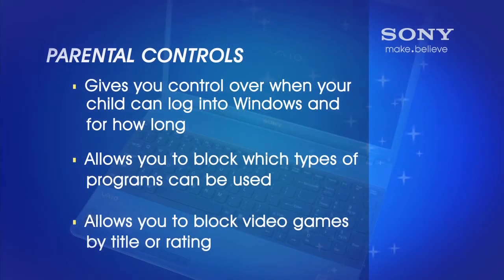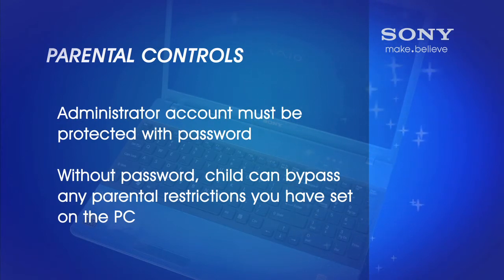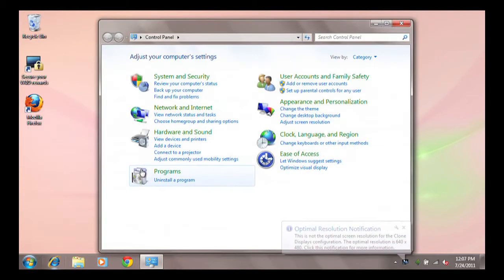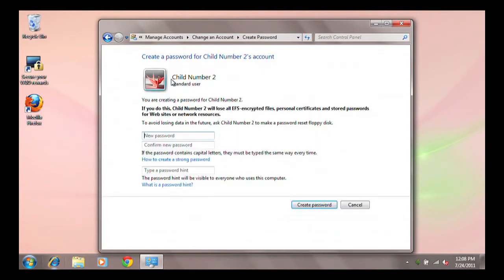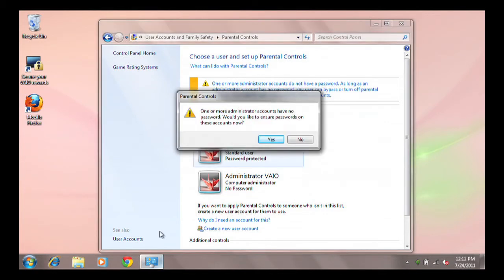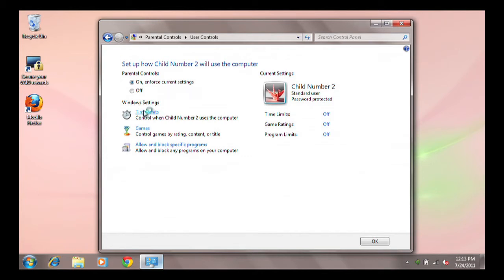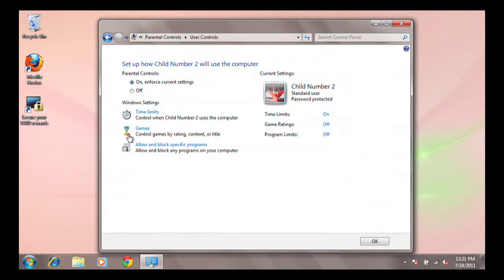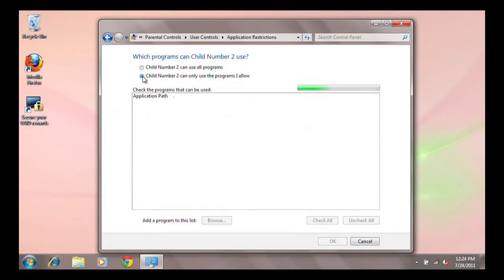VAIO- How to enable and set up parental controls on a Windows 7 PC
This video will walk you through the steps of setting up parental controls on a Sony VAIO PC  with Windows 7